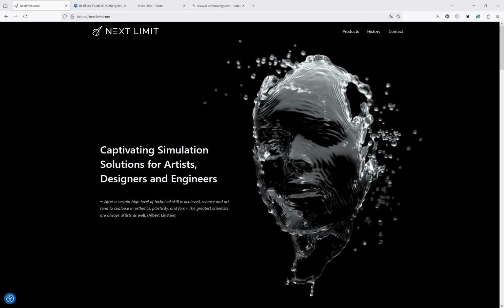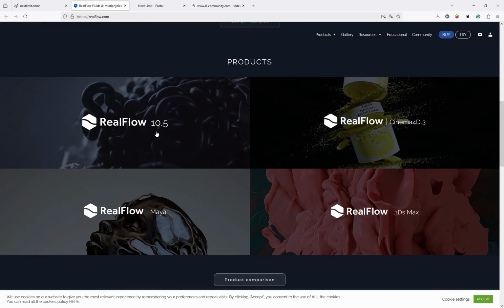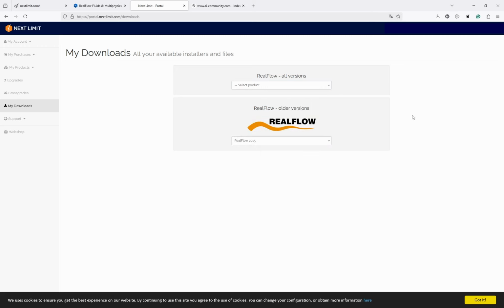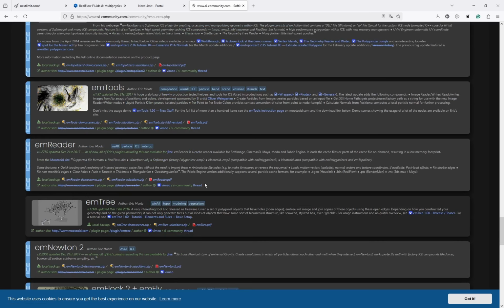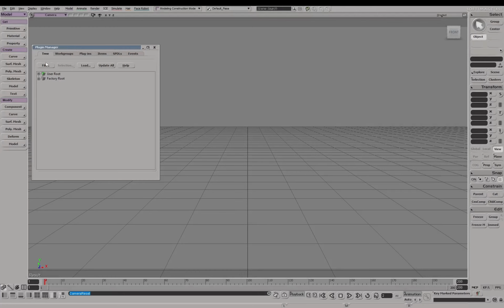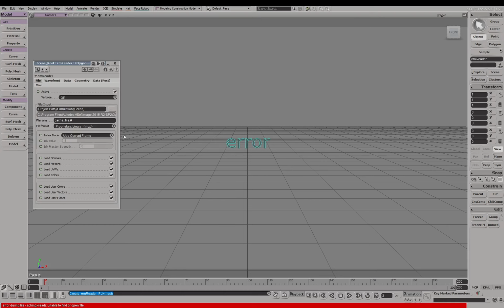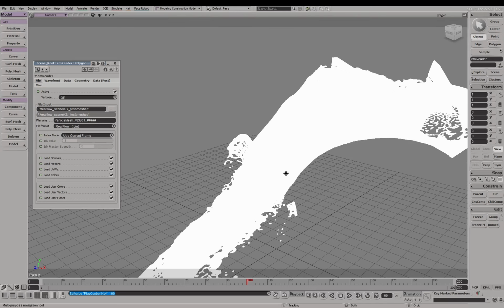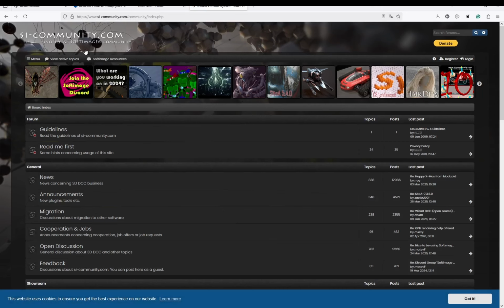How to import RealFlow cache / mesh into Softimage with emReader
Long Life to Softimage XSI

How to import RealFlow cache/mesh into Softimage with emReader and without the plugin RF Connection from Next Limit